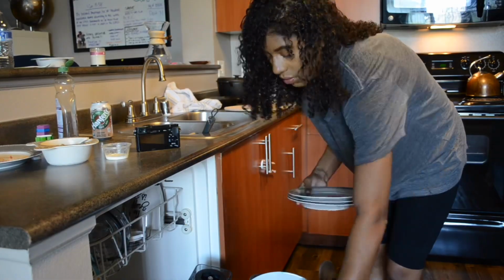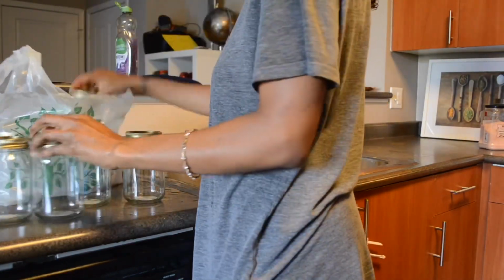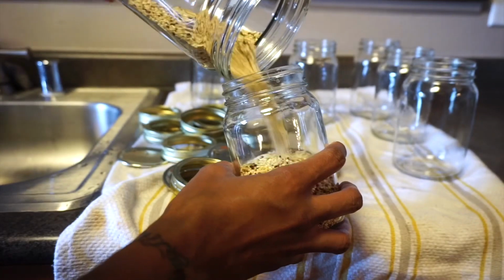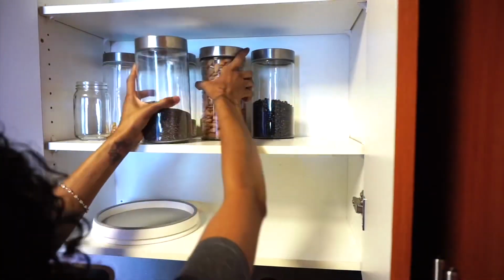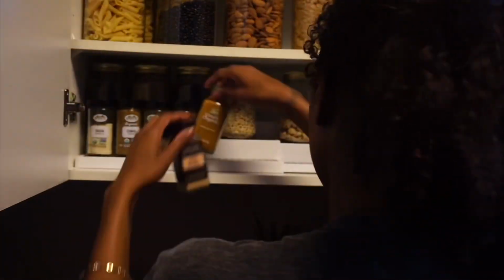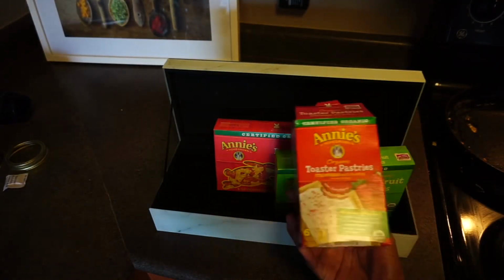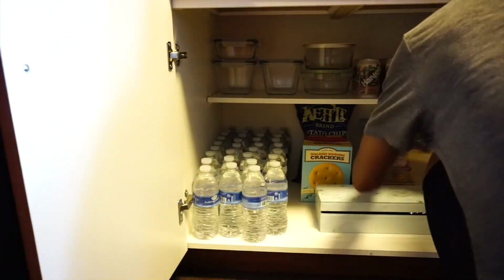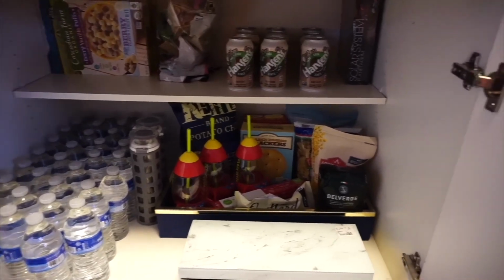NO PANTRY NO PROBLEM// PANTRY ORGANIZINATION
NO PANTRY NO PROBLEM// PANTRY ORGANIZATION

In today’s video I am organizing my pantry, only I don’t I have a pantry. Watch me turn my cabinets from a complete mess to a beautiful functional organize pantry.

The.golden.life.with.riann